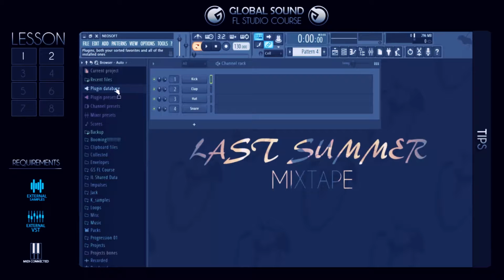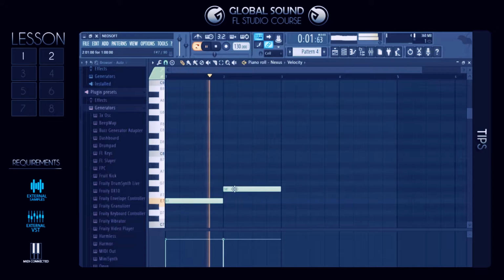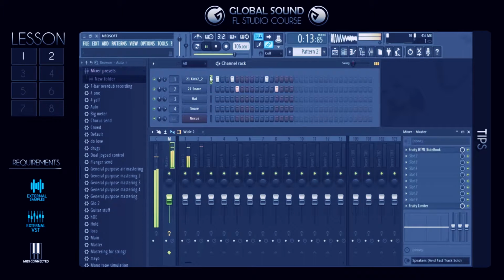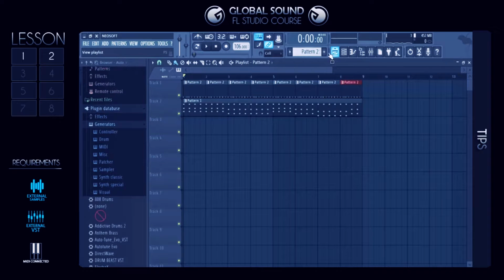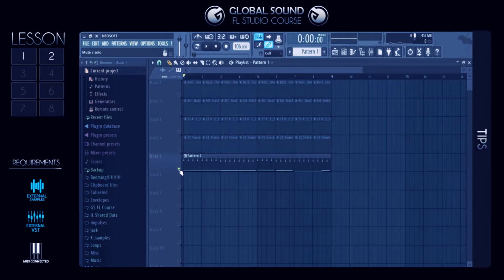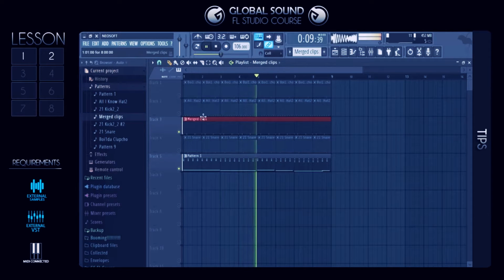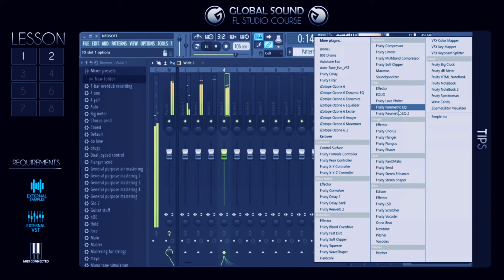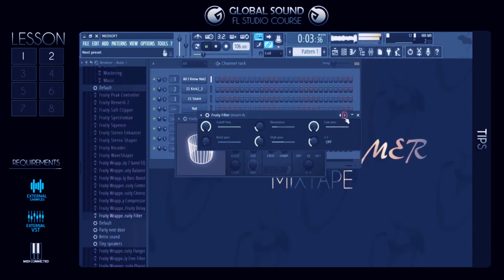Lesson 02: Samples & VST's [Patterns, Playlist & FX]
In this Lesson we going to explain all the basic components we did in the previous Lesson. Show you how all the tool bars, windows and buttons in FL Studio work together.

This are the samples will be using the entire course.